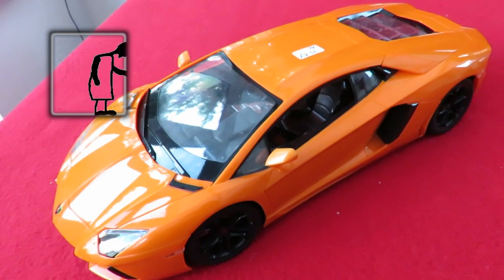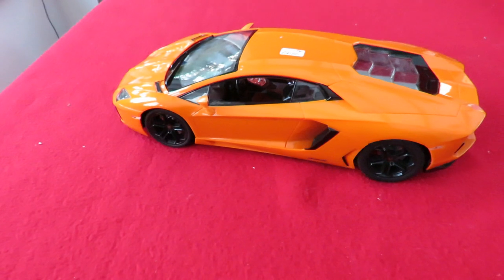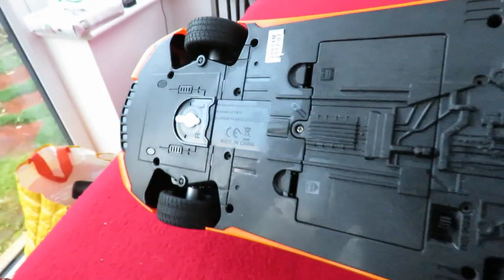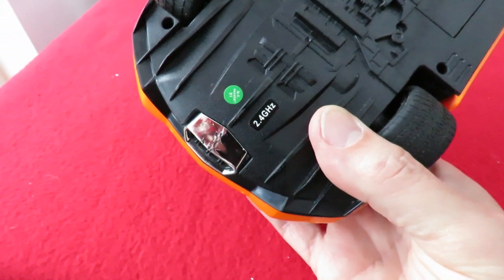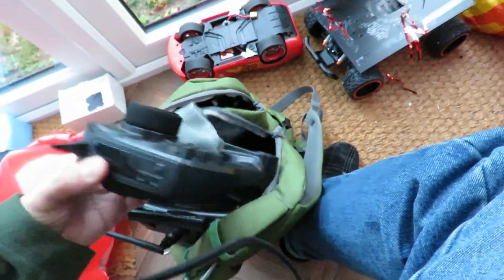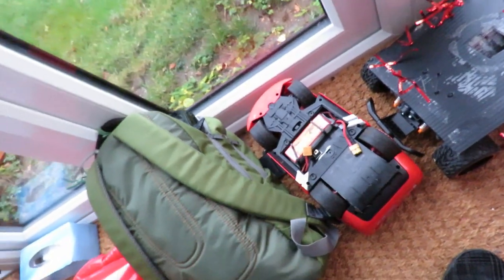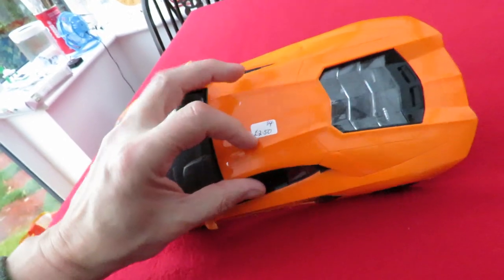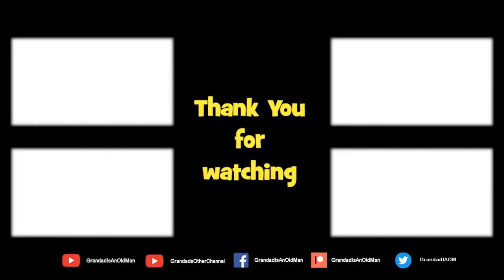CSGOG 2.4GHz RC Car Lamborghini Aventador LP700-4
CSGOG 2.4GHz RC Car Lamborghini Aventador LP700-4. Charity shop gold or garbage? The car cost me £1 but it has no controller and none of my existing 2.4GHz transmitters will bind with it so it is basically junk or spare parts.

Lamborghini Aventador LP700-4
Jianfengyuan Toys Co Ltd
28614M 2017/07
2.4GHz
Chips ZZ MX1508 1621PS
160729H